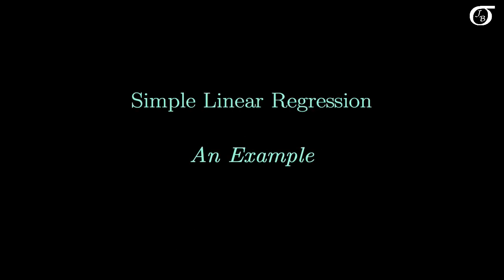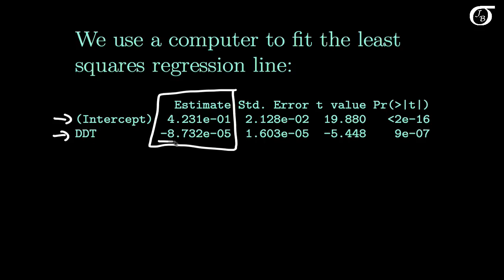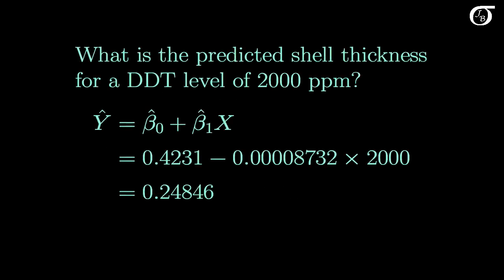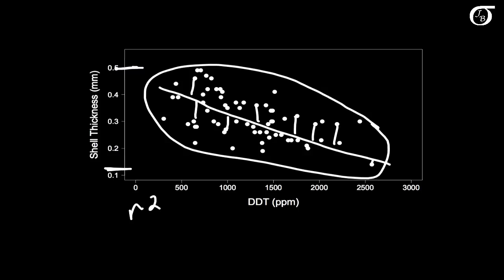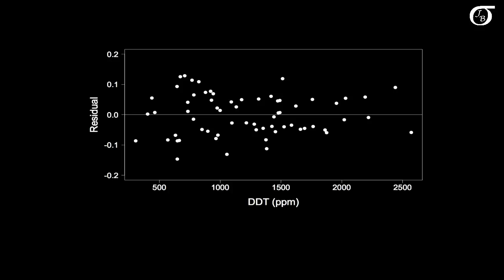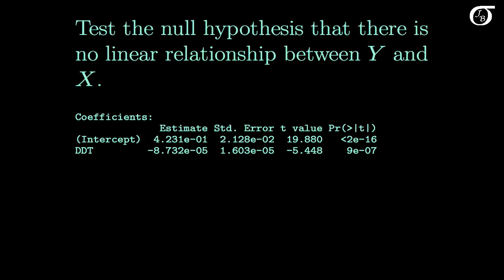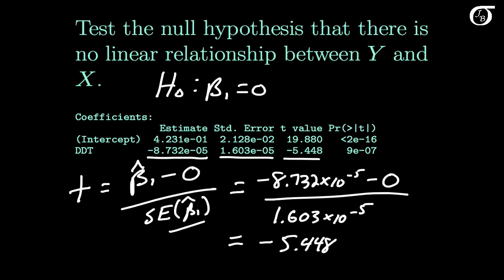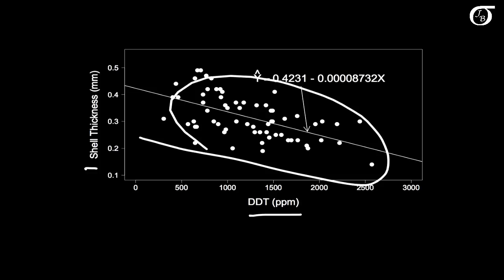Simple Linear Regression: An Example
I work through an example relating eggshell thickness to DDT concentration, fitting the least squares line, using the line for prediction, interpreting the coefficient of determination, checking the residual plots and carrying out a test on the slope.